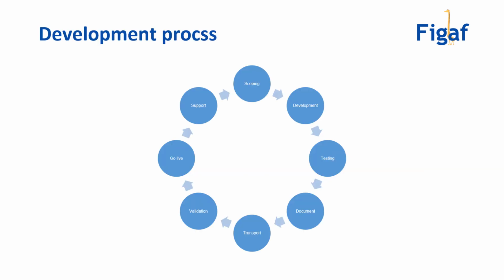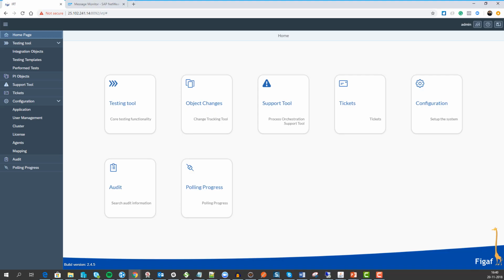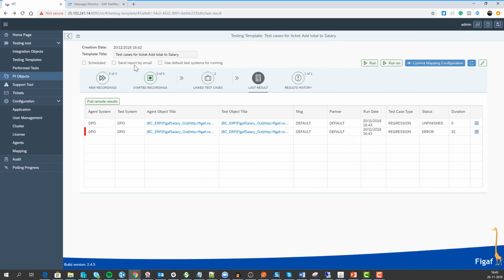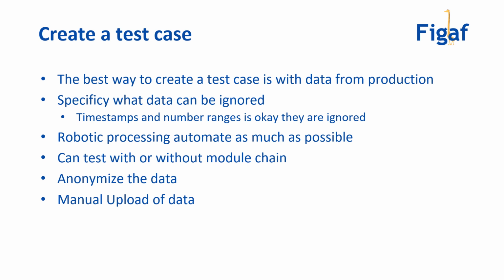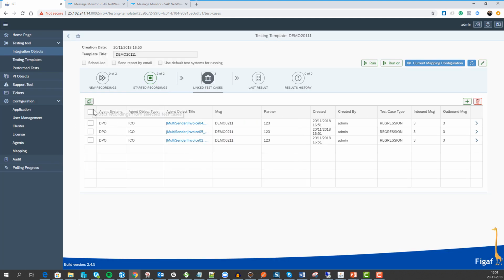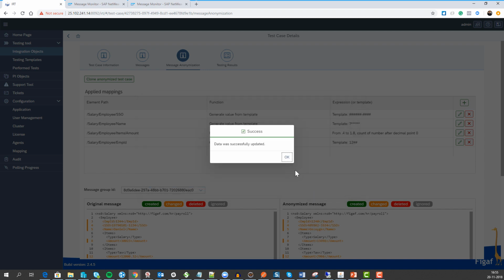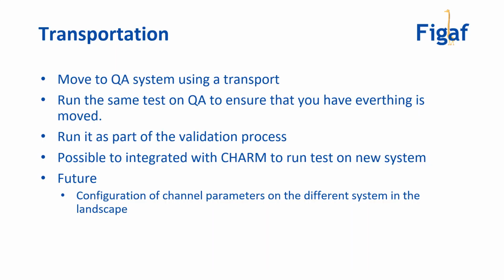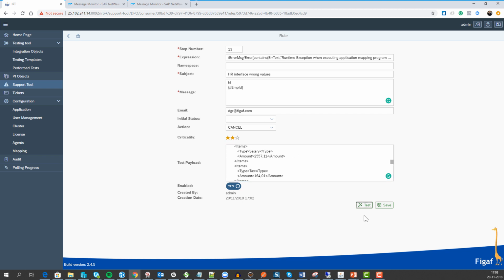Webinar: How to speedup your SAP PI/CPI development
The development of SAP PI/CPI requires a lot of change management. In this webinar, I'll show how you can speed up the development and change management.

The original recordig of the webinar did not work out, so this is a rerecording of the event.

If you want to try out Figaf IRT on your own system goto